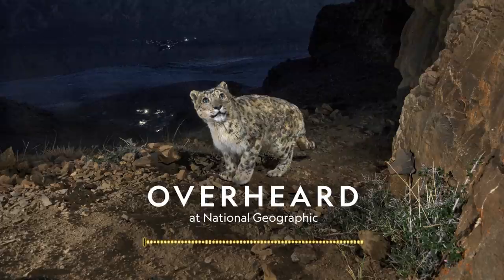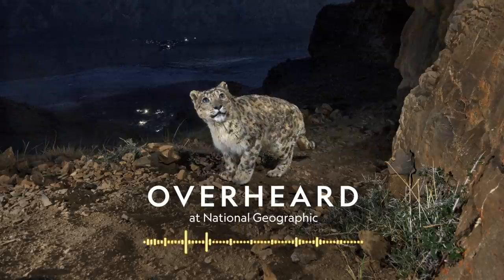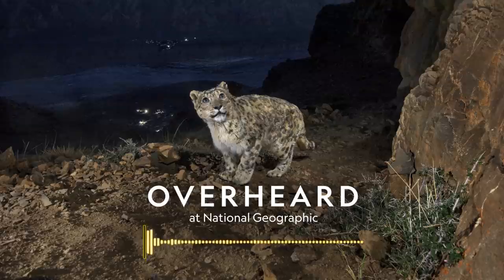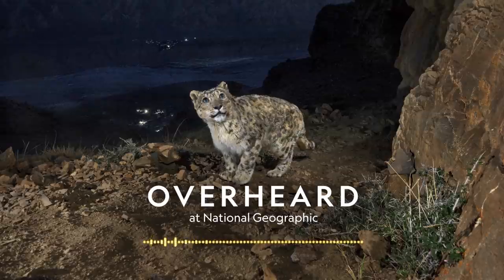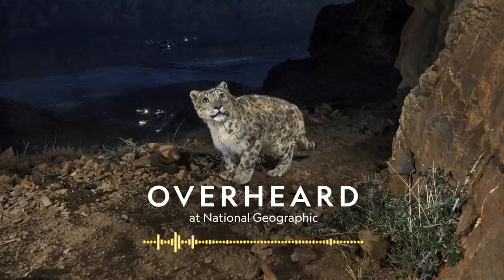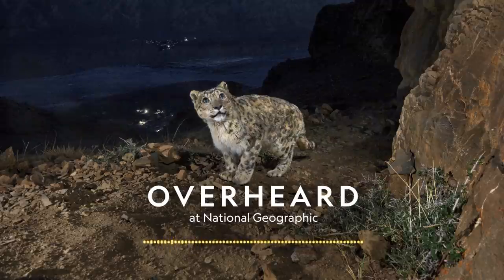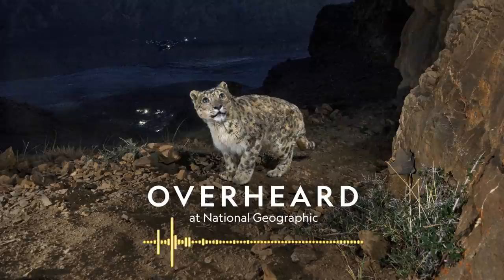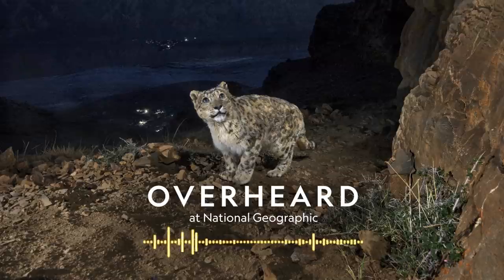Searching for the Himalayas' Ghost Cats | Podcast | Overheard at National Geographic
National Geographic’s editor at large Peter Gwin travels to the Himalayas to join photographer and National Geographic explorer Prasenjeet Yadav on his search for snow leopards, one of the planet’s most elusive animals in one of its most forbidding landscapes. Himalayan communities have long regarded the snow leopards as threats to their livelihoods, but conservation efforts and tourism are changing the way people see them.

Tracking snow leopards in the Himalayas. Looking for ancient microbial life on Mars. Uncovering the truth about Amazon warriors. Unraveling a mapmaker’s dangerous decision. Join us for curiously delightful conversations, overheard at National Geographic headquarters. Hosted by Peter Gwin and Amy Briggs.

The National Geographic Society, committed to illuminating and protecting the wonder of our world, funds the work of National Geographic Explorer Prasenjeet Yadav.

You can also listen to the Overheard at National Geographic podcast on these platforms:

About Overheard at National Geographic:
Documenting democracy, Untwisting the world’s largest tornado. Searching for wrecks of lost slave ships. Dinosaur hunting in Morocco. Accidentally inventing a new color. Come dive into one of the curiously delightful conversations overheard at National Geographic’s headquarters, as we follow explorers, photographers, and scientists to the edges of our big, weird, beautiful world. Hosted by Peter Gwin and Amy Briggs.